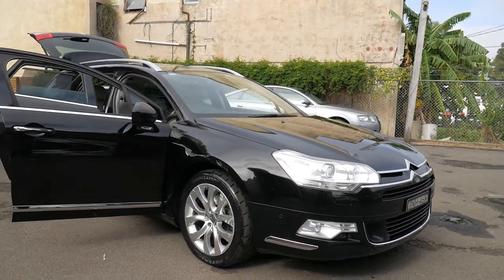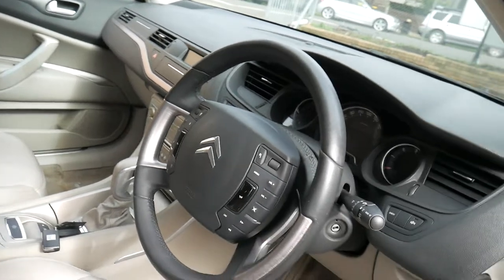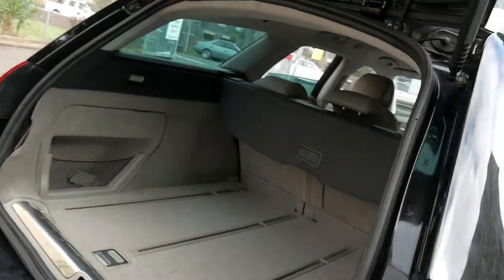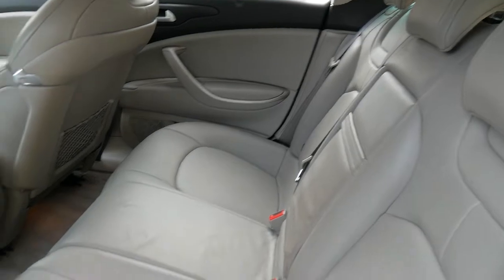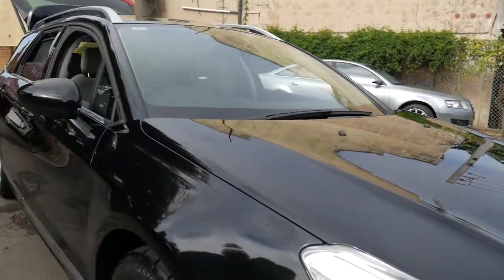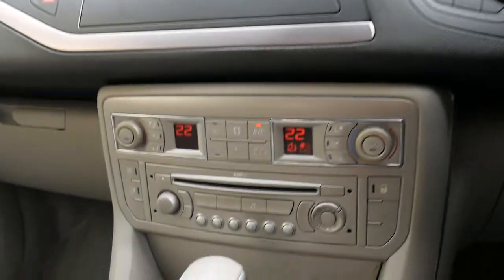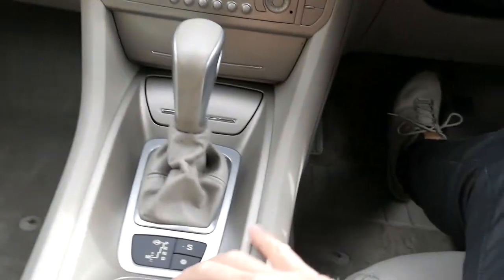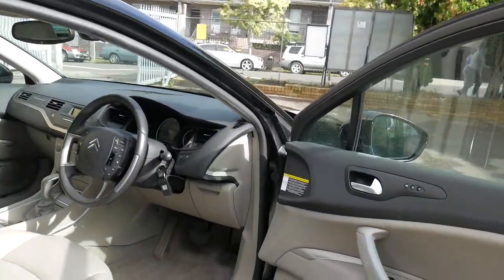Citroen C5 HDi - 2010